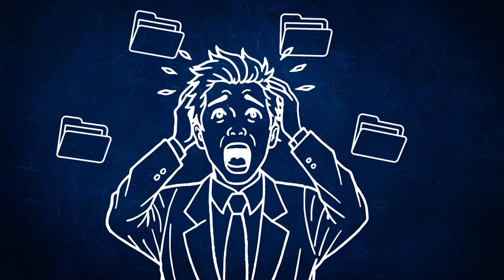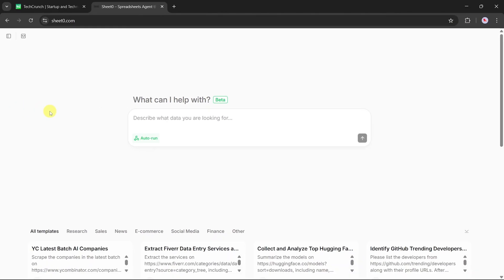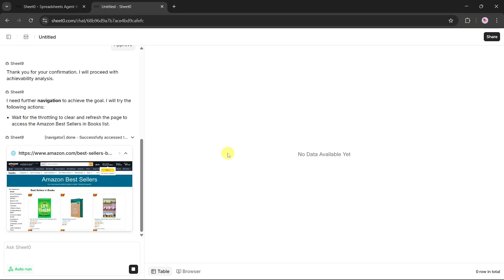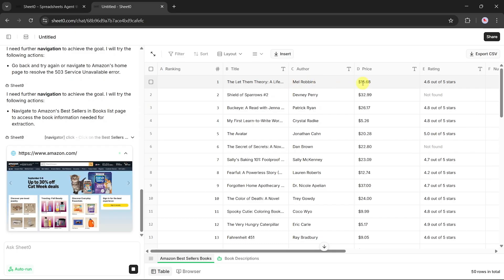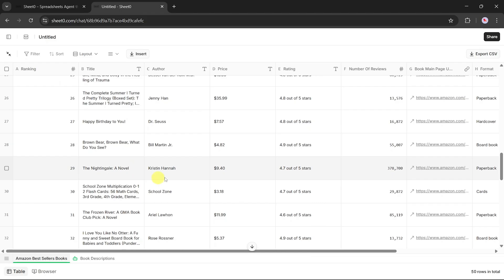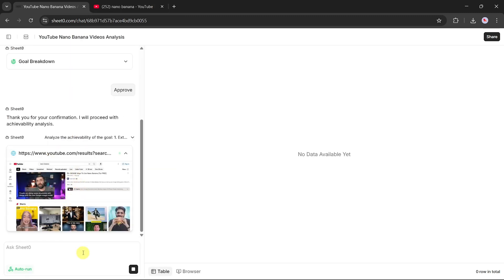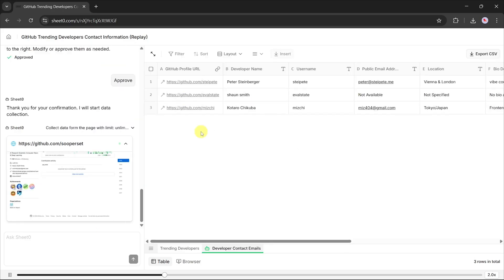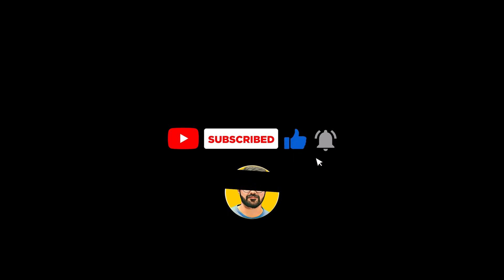Best AI That Automates Data Collection and Analysis | Sheet0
Transform Data Collection & Analysis with Sheet0 AI Automation | Sheet0 Explained: Automate Data Collection & Analysis with AI

Are you tired of spending countless hours on manual data collection and analysis? Discover how Sheet0, the best AI-powered tool, can automate your entire workflow! In this video, we’ll show you how Sheet0 leverages artificial intelligence to streamline data collection, organize information, and deliver powerful analysis—all with minimal effort.

Whether you’re a business owner, data analyst, student, or just looking to save time, Sheet0 makes it easy to connect your data sources, automate repetitive tasks, and generate actionable insights in real time. We’ll walk you through the key features, demonstrate a step-by-step setup, and share tips on maximizing your productivity with AI automation.

🔹 What you’ll learn in this video:
~How Sheet0 automates data collection from multiple sources
~Effortless data analysis and reporting with AI
~Real-world use cases and practical examples
~Tips for integrating Sheet0 into your workflow